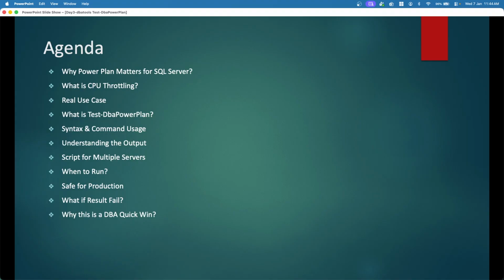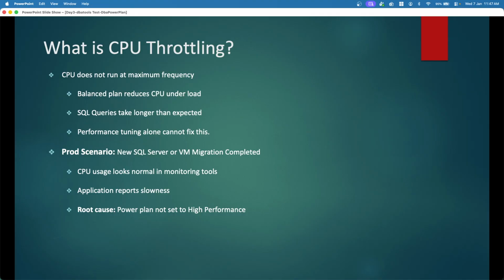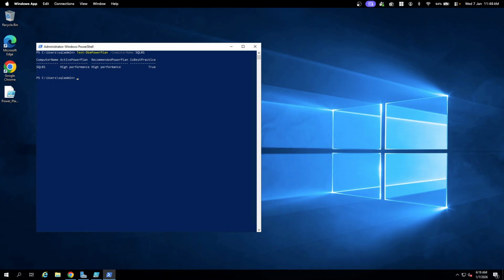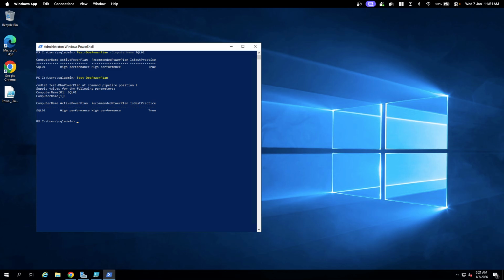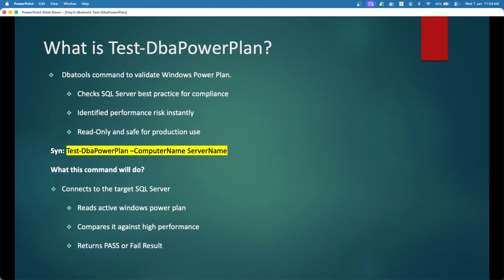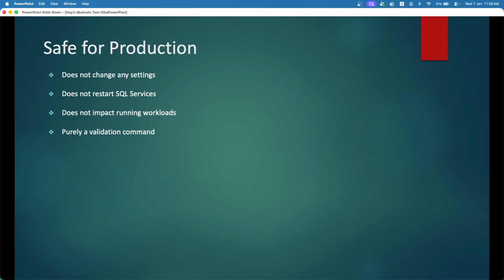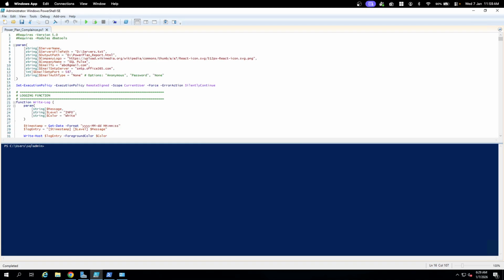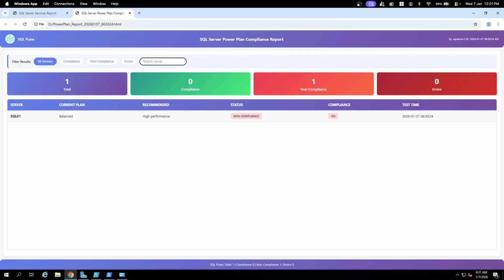Your SQL Server is Probably Slow Because of This Windows Setting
🚀 **DBATOOLS Day 03 – Test-DbaPowerPlan**

SQL Server performance heavily depends on CPU power.
A wrong Windows Power Plan can silently throttle CPU and slow down SQL Server—even in production.

In this video, you’ll learn how to use **Test-DbaPowerPlan** to quickly validate Windows Power Plan settings across single or multiple SQL Servers. This command is **read-only, safe for production**, and a true **DBA quick win**.

 🎓 Join the Courses (Structured Automation Learning)